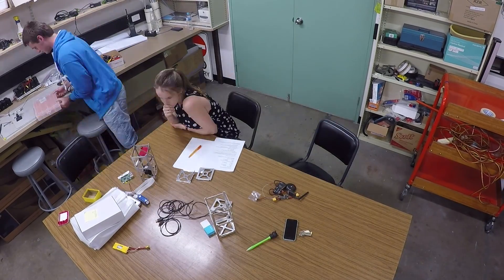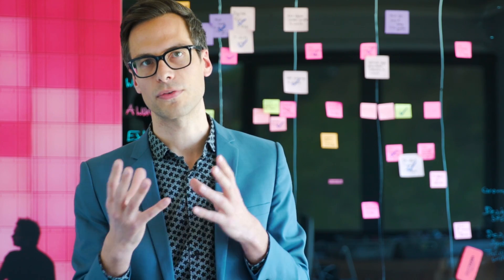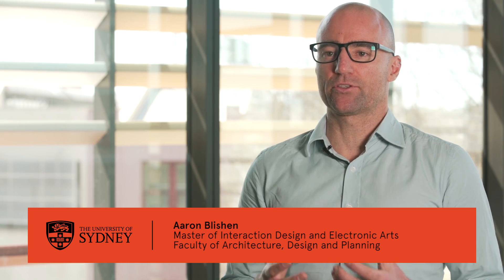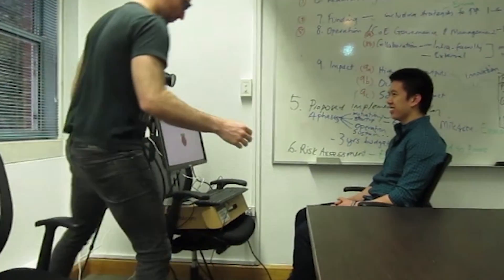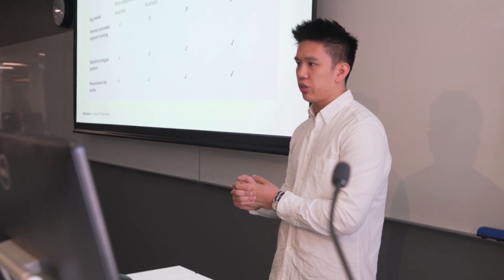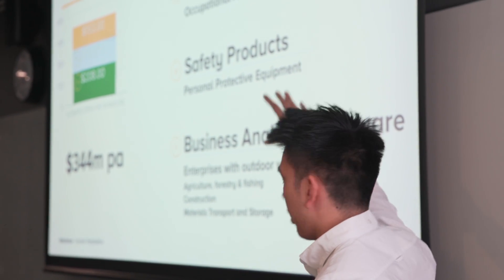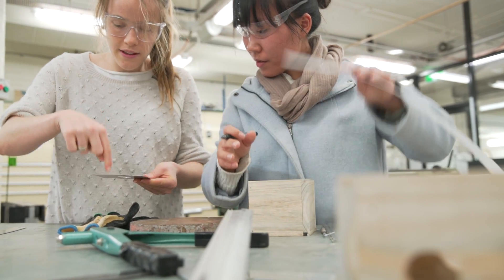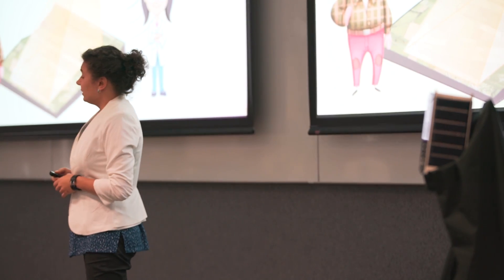Inventing the Future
20 University of Sydney students from Science, Business, Engineering and Design participate in a unique interdisciplinary program to create a new product based on real world problems of health, energy and sustainability. Follow them from ideation and design to prototyping, marketing and presentation as they learn how to innovate and invent for a future that is unknown.